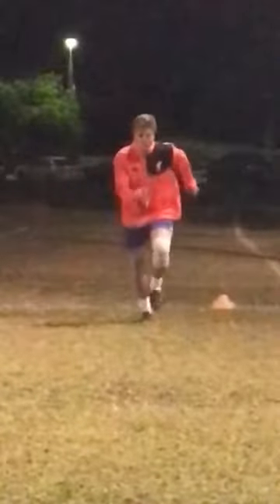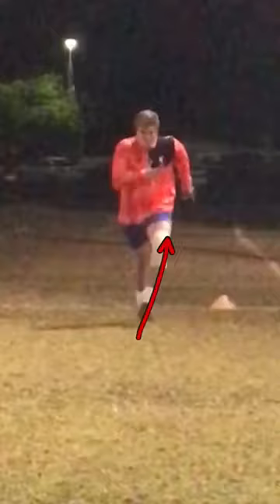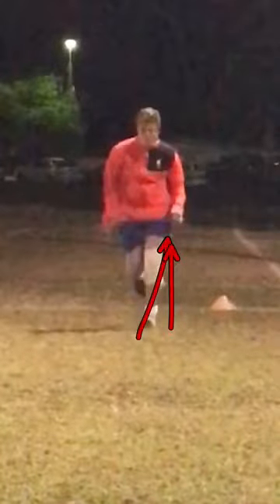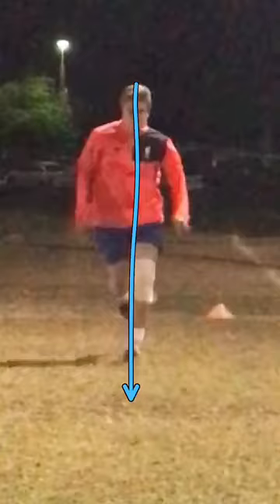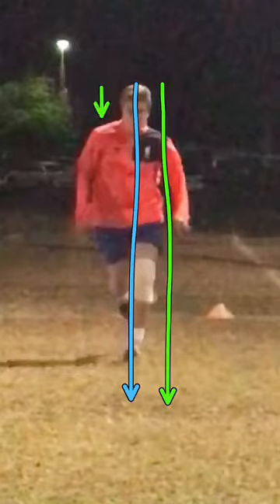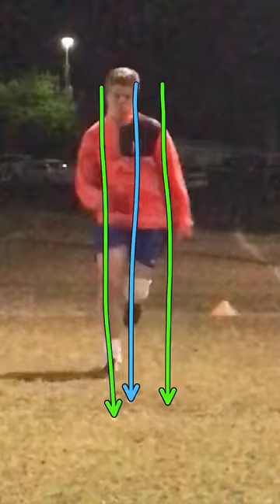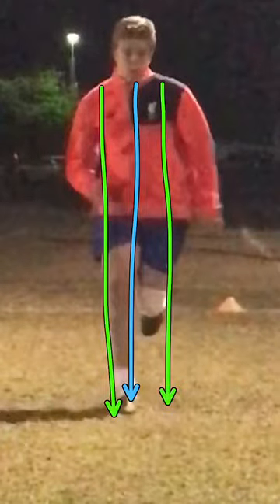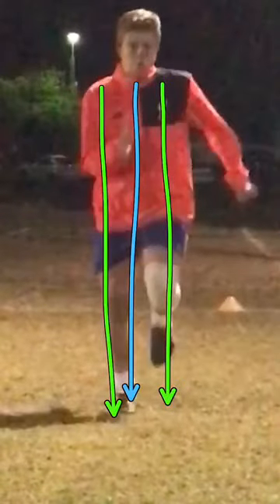SSi Fit Lab Lachlan Smyth Foot Strike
Here we are looking at Laughlan's foot strike in relation to his midline of his body and it could possibly be pairing a significance on his injury. We are fixing his running technique, in an effort to minimise his knee pain.